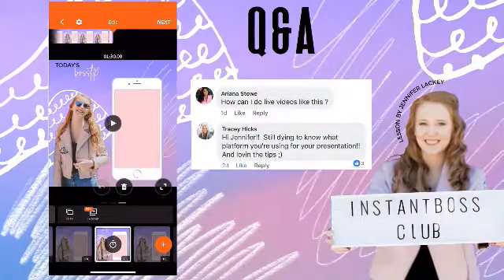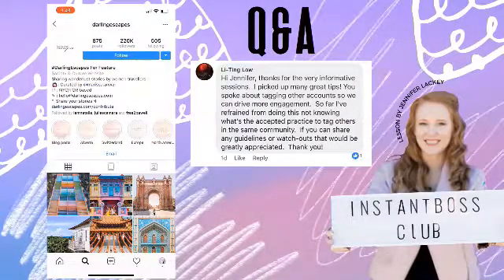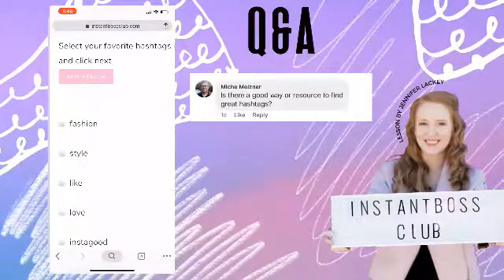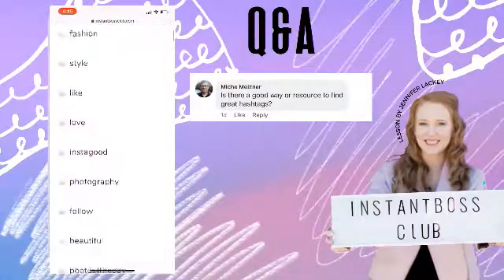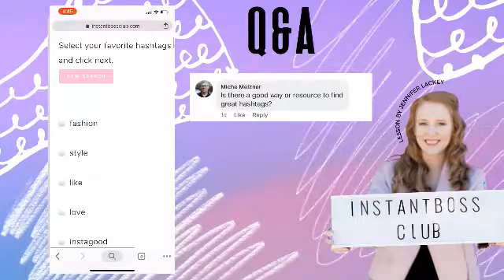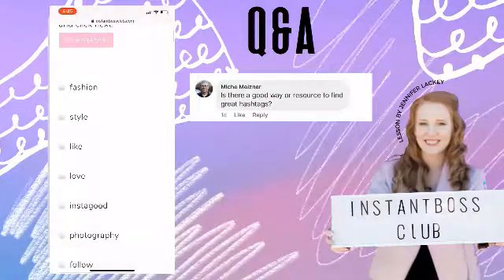Free Instagram Training. DAY 6: JENNIFER ANSWERS YOUR INSTAGRAM QUESTIONS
JENNIFER ANSWERS ALL OF YOUR QUESTIONS TONIGHT! Jennifer Lackey, the CEO of The InstantBoss Club was able to generate over $100,000 in sales via her INSTAGRAM ACCOUNT and she has been sharing amazing Instagram tips and hacks with us all of last week. and check out Jennifer's super cool InstantBoss Club